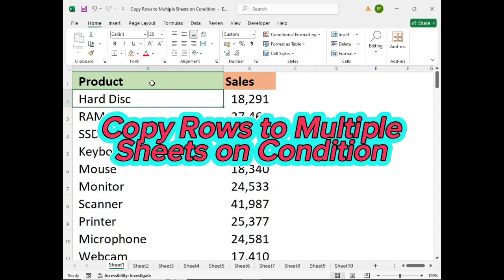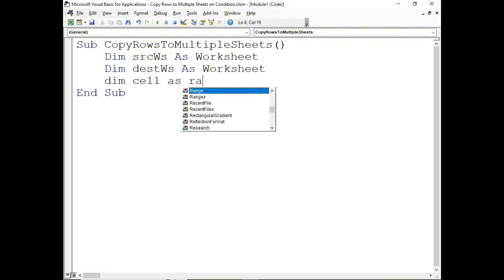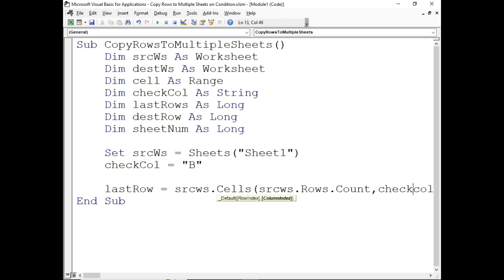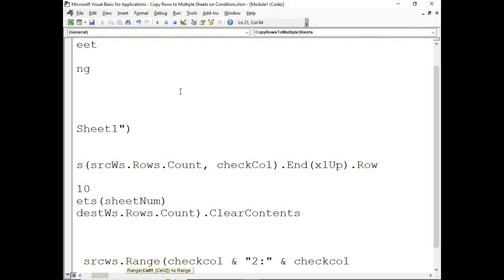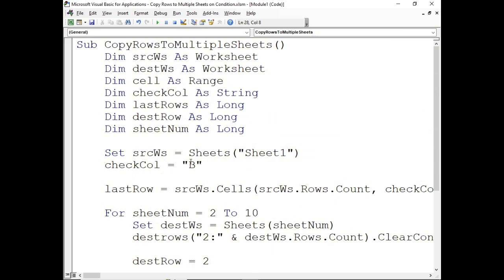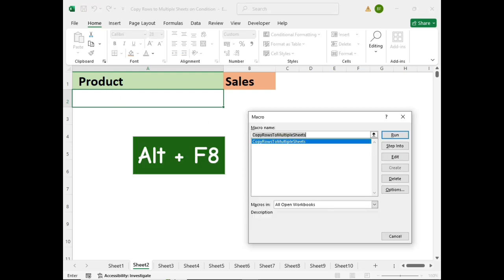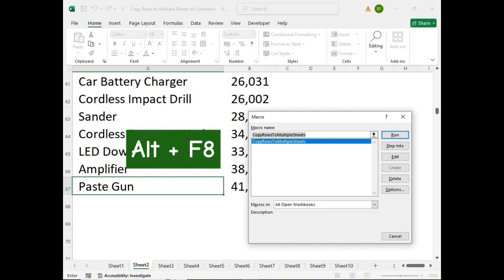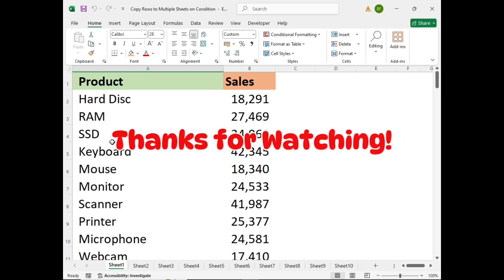Copy Rows to Multiple Sheets on Condition in VBA Macro